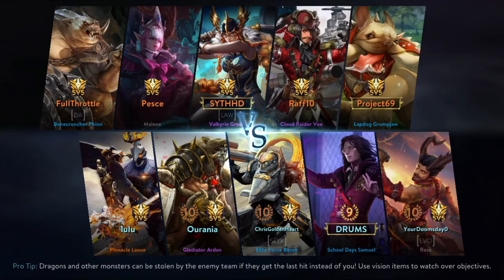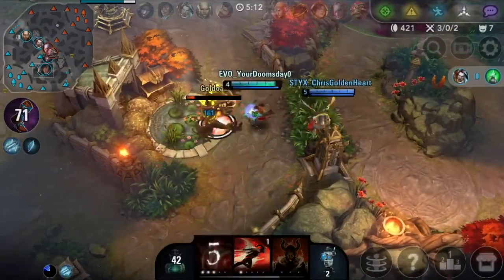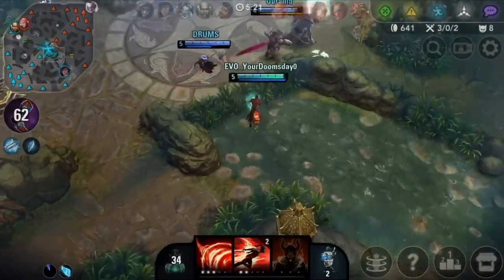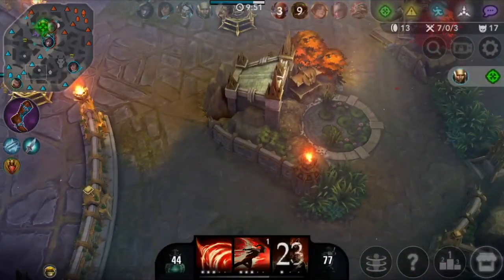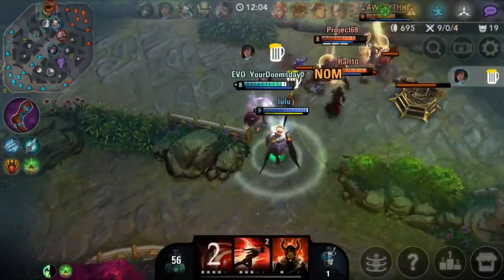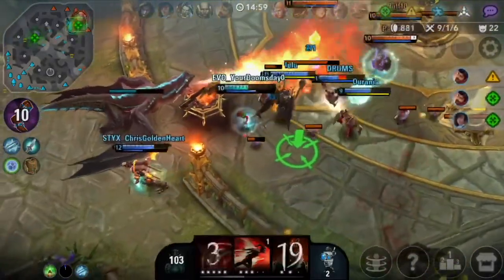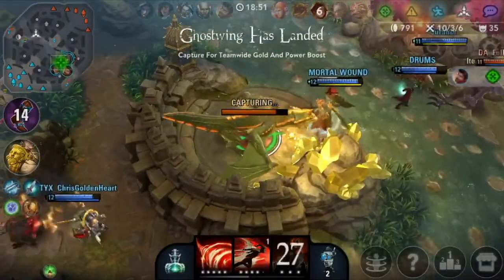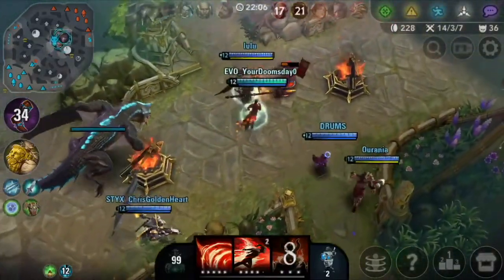CARRYING WITH REZA. BEST HERO WHEN FED. DAILY VAINGLORY 5V5 CONTENT GAMEPLAY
Is reza the best hero when fed?
Reuploaded cause audio was not loud enough
Is lance reza the best combo for reza?
where i beat the #1 and #9 5v5 player